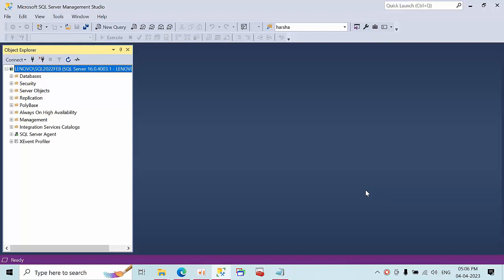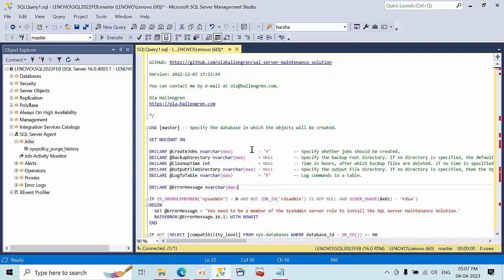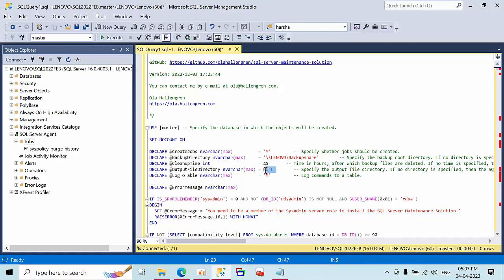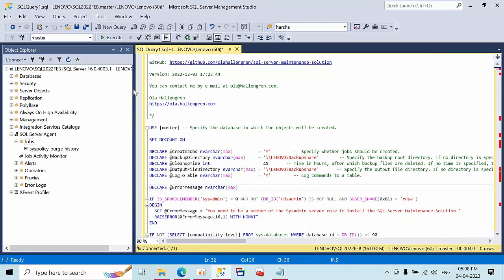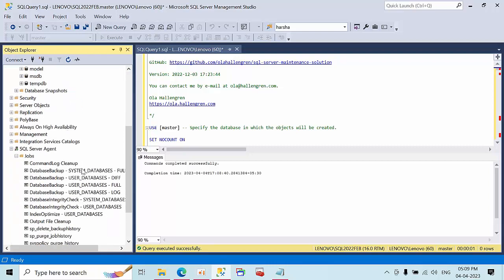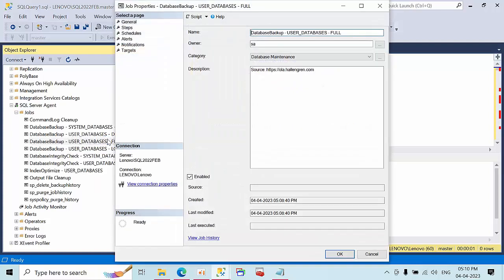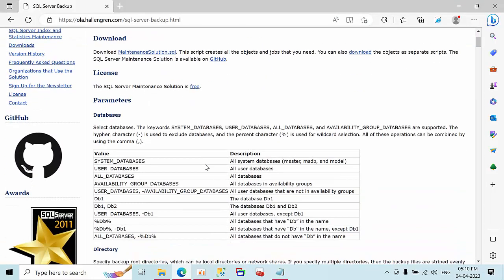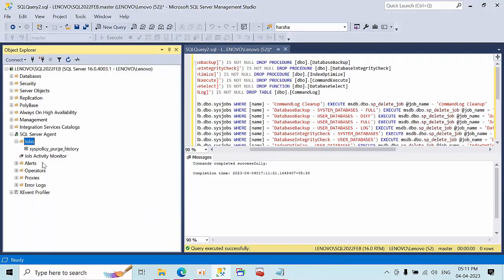How To Deploy Ola hallengren Back up Maintenance Scripts in MS SQL SERVER 2022